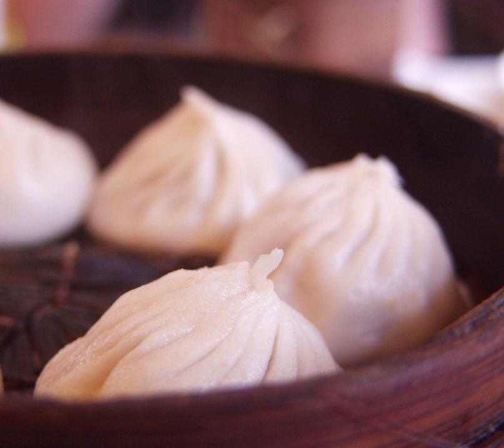Yun dou juan | Wikipedia audio article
This is an audio version of the Wikipedia Article:
Yun dou juan

SUMMARY
Yun dou juan (芸豆卷), kidney bean rolls, is a traditional dish of Beijing cuisine.  The traditional culinary method of this dish begins with the preparation of the main ingredient by first crushing the kidney beans and then soaking the crushed beans overnight. The skin of the crushed beans would stay afloat on the surface after a night and thus separated and discarded.
After the water is heated to the boiling point, the kidney beans would then be boiled in the hot water for at least an hour and then steamed for at least twenty minutes afterward.
The kidney beans would then be crushed and compressed into linear mash/paste form with diameter of 3.5 cm. The mash/paste would then be placed on a piece of wet cloth and formed into rectangular shape with knife, and a layer of bean paste is placed on top of the rectangular shaped kidney bean mash/paste, and rolled together. When serving, the resulting roll would be cut into smaller pieces.